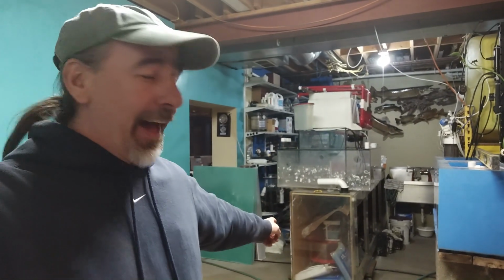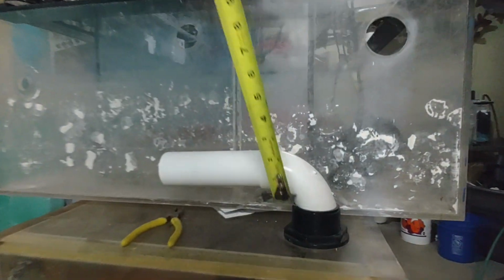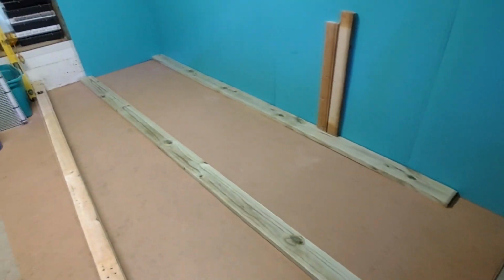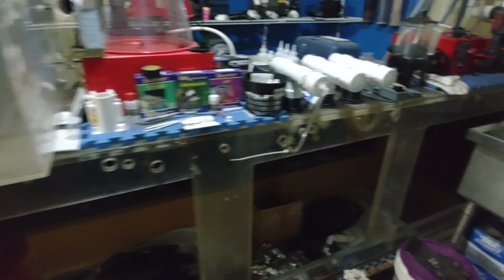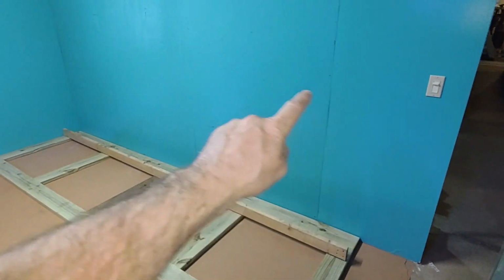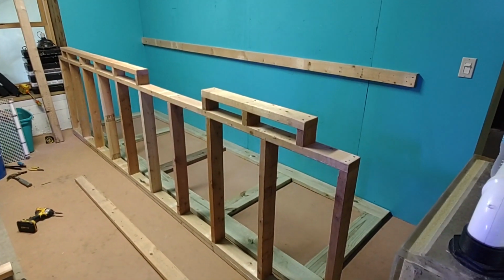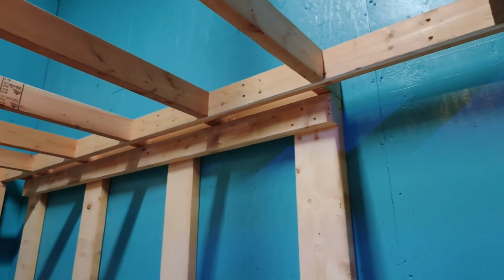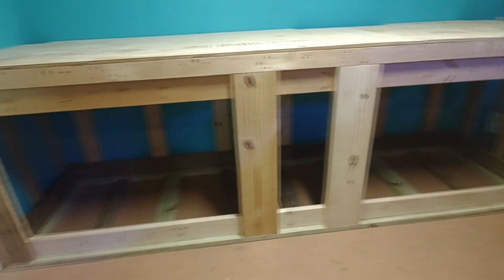HOW to build MASSIVE STAND for a 12 FOOT AQUARIUM!!! ATTENTION all you MONSTER FISH KEEPERS!!!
The time has finally come, in this video we build the stand for the MASSIVE 12-foot Aquarium. We also talk about the future of the filtration that will drive it and the 900 gallon on the second floor.

THEIR WORLD AQUATICS